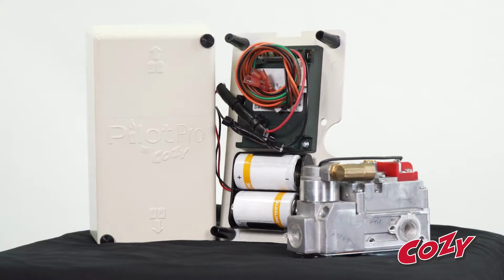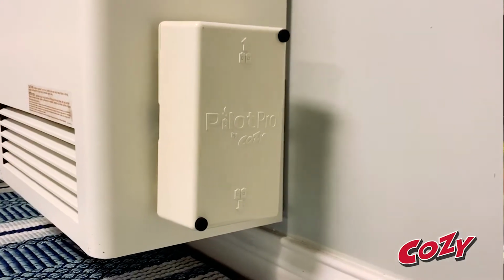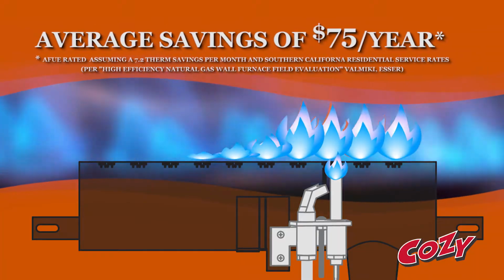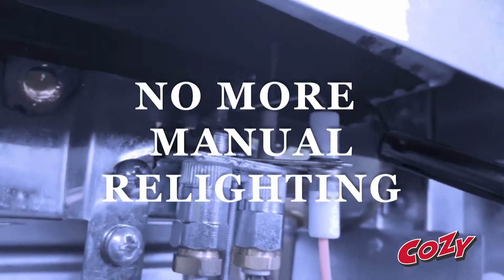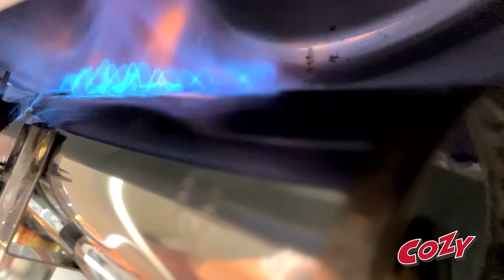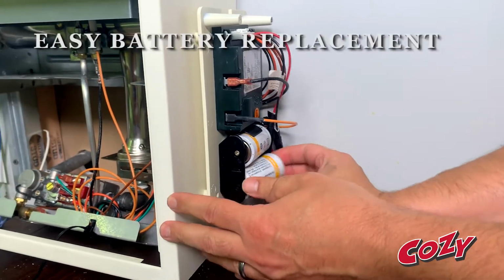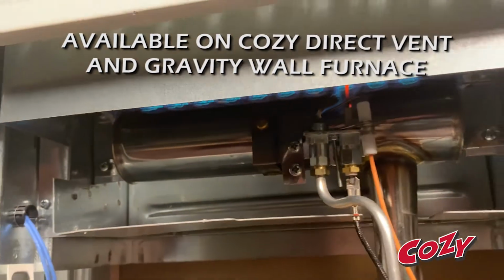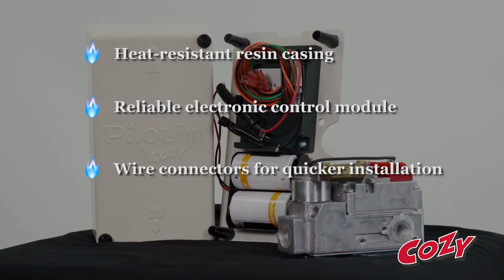NEW!! PilotPro™ for the Gravity Wall Furnace and Direct-Vent Furnaces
Cozy is excited to introduce the industry’s only battery-operated pilot ignition system. The PilotPro™ is available on the Cozy Gravity Wall Furnace, Cozy Direct- Vent Furnaces, as well as sold separately as an add-on kit that works with all Cozy Gravity Wall Furnaces and Direct-Vent Furnaces.

With PilotPro™, your pilot light is lit only when needed, increasing your furnace’s energy efficiency by as much as 2% and saving an average of $75* per year on gas! In the event of an outage, PilotPro™ relights the pilot light on demand. That means no more emergency contractor calls, or waiting in the cold for the pilot to be relit. Requiring just 2 D batteries to operate, the thumb screws provide easy battery replacements, no tools required.

Improved Safety, Comfort, and Efficiency; Experience Industry-leading innovation with the new PilotPro™ by Cozy!

* Patent Pending